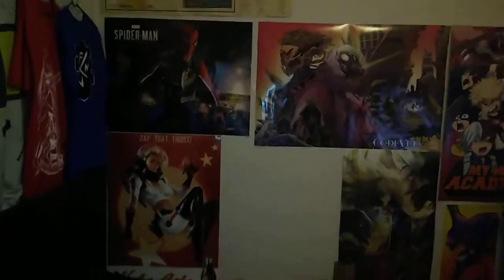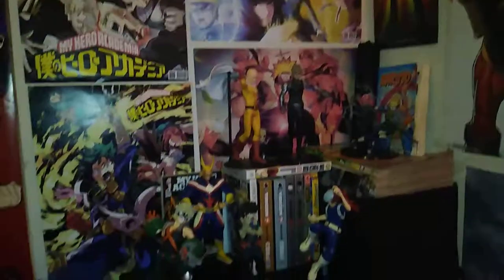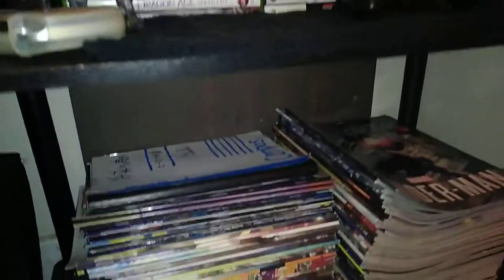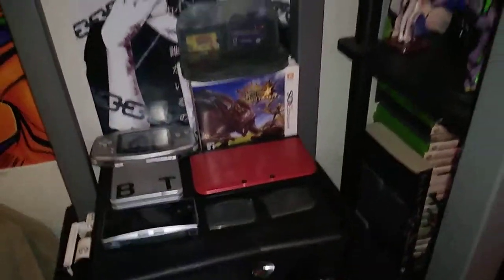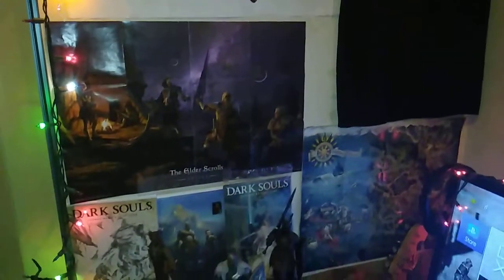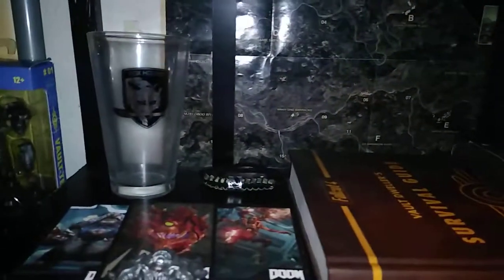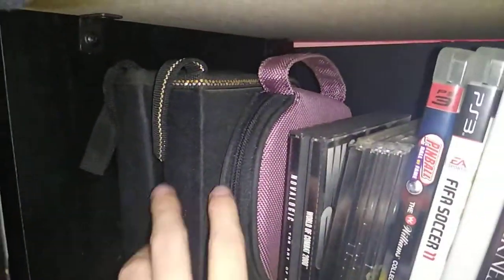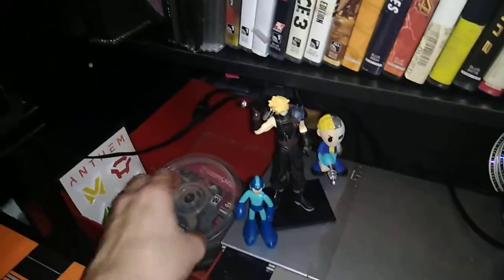Room update again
I redone them posters